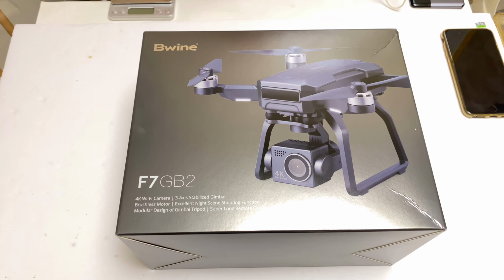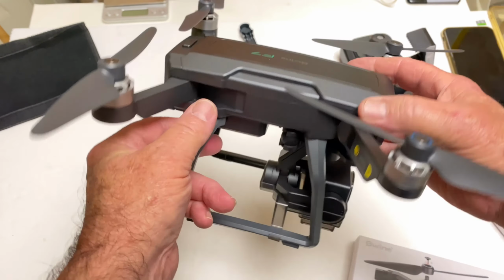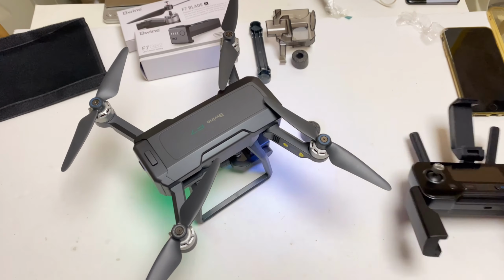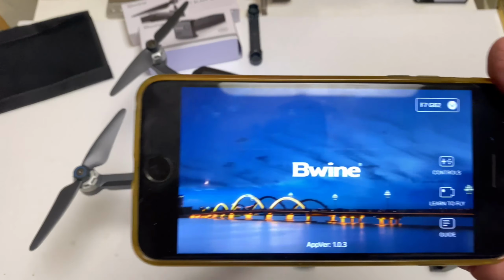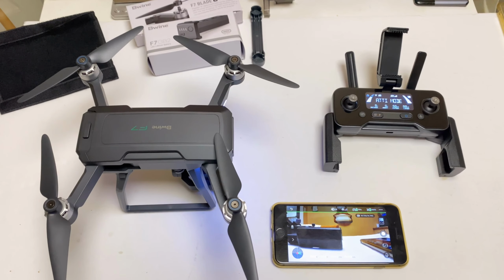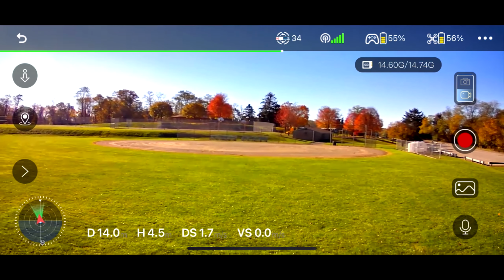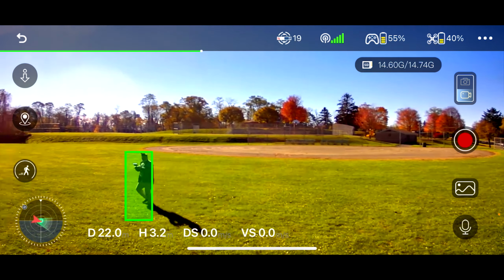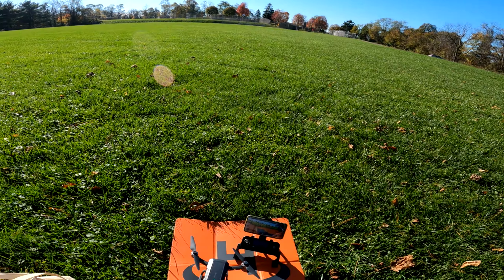Bwine F7 GPS Drone 4K Camera Setup Flight and Review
Brand Bwine
Model F7
Color Black
Mirror Adjustment Remote Control
Media Type SD
Video Capture Resolution 4K HD
Are Batteries Included Yes
Battery Capacity 2600 Milliamp Hours
Remote Control Included? Yes
Battery Cell Composition Lithium Ion
The 4K camera is equipped with a three-axis mechanically stabilized gimbal (pitch, roll, yaw), so that the camera's photos and videos can achieve incredible stability and clarity; the motor is a brushless motor, which is more powerful, faster, and resistant to wind. The level can be up to level 7; the camera, gimbal and gimbal tripod adopt modular design and can be disassembled and installed freely
The camera of the F7 drone supports up to 5x zoom, the night scene shooting ability is very prominent, the maximum image transmission radius is 3000 meters in open space, and the resolution of photo and video is 3840 x 2160; the camera angle can be adjusted freely by 90 degrees, and it can be inserted SD card to increase storage capacity.
A variety of functions bring more fun. You can connect and control the drone through the mobile APP, which can realize GPS following, fixed-point surround, route planning, gesture photography and video, one-click sharing and other functions.
The F7 is simple to operate. After the GPS satellite search is successful, you can quickly start it by calibrating the compass; it has a one-key return to home and lost recovery function, which is very suitable for beginners; the remaining power of the drone battery and the remote control battery are displayed on the screen, and you can replace it The battery is very simple.
The F7 is equipped with two drone batteries, each of which can be used for 25 minutes at a constant speed; the battery is 11.1V 2600mAh, can be recharged more than 800 times, and the charging time of a single battery is 6.5 hours.